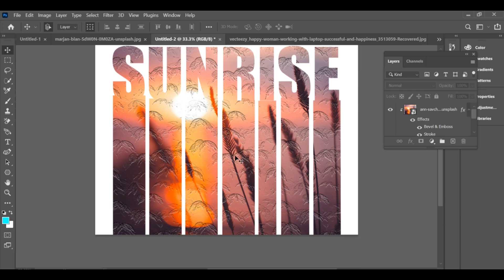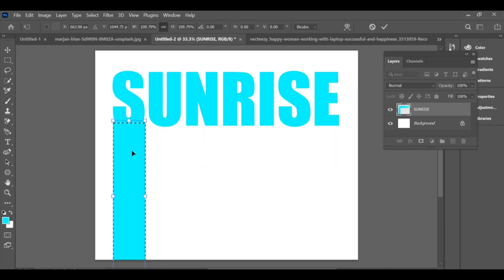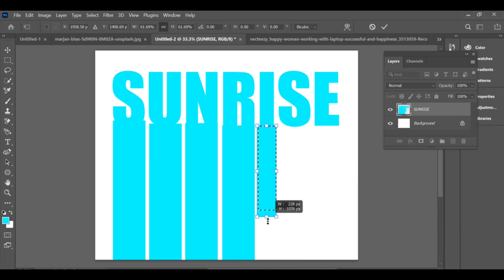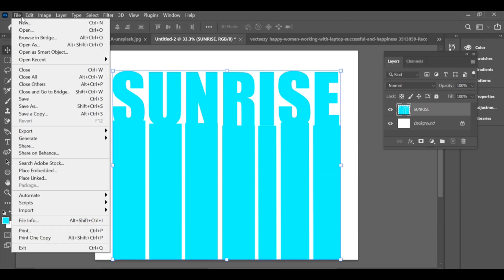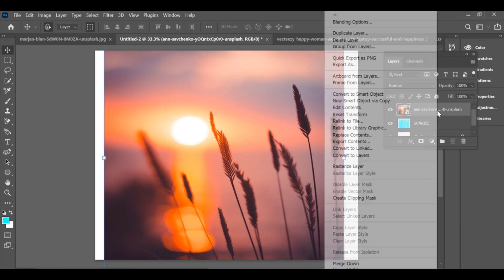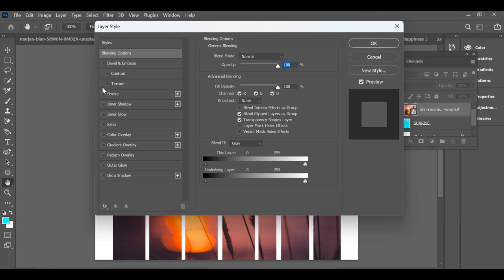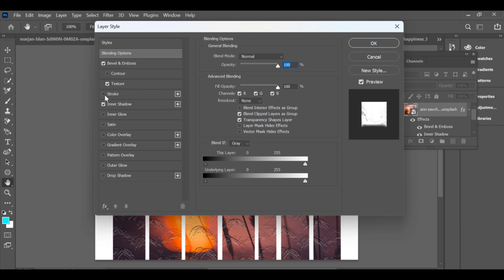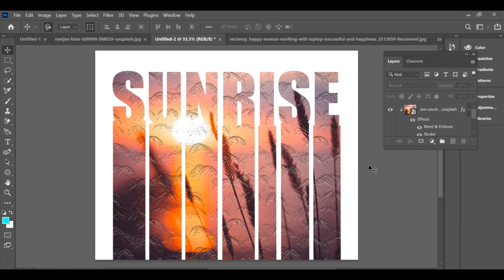트렌딩 HDR | 텍스트 초상화 효과 | Photoshop Editing | CC + BP Drop